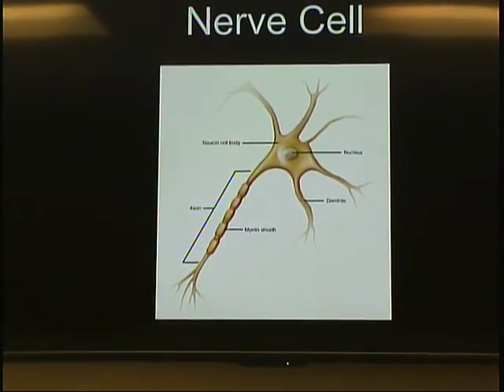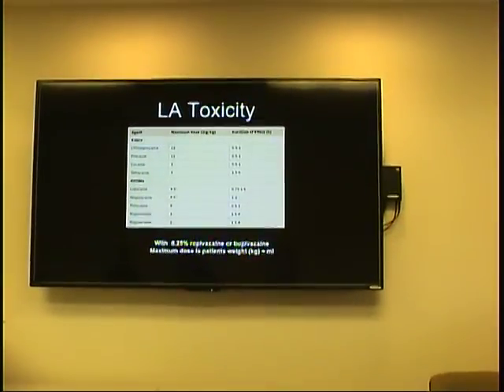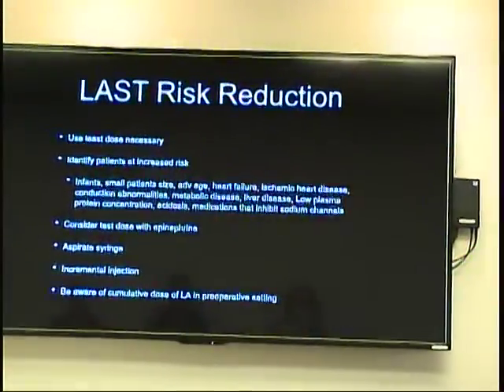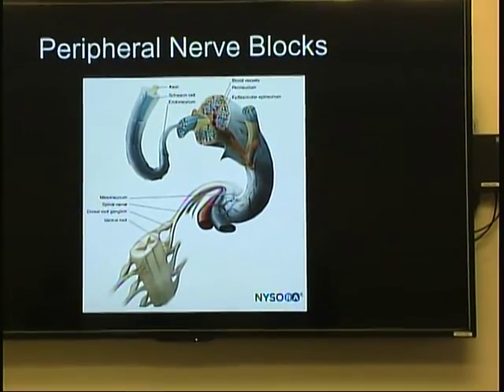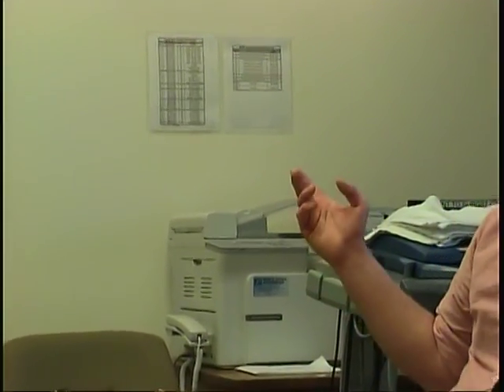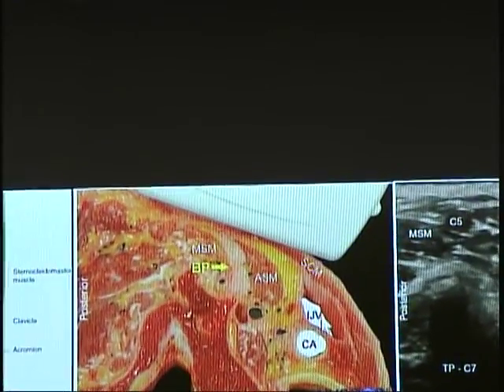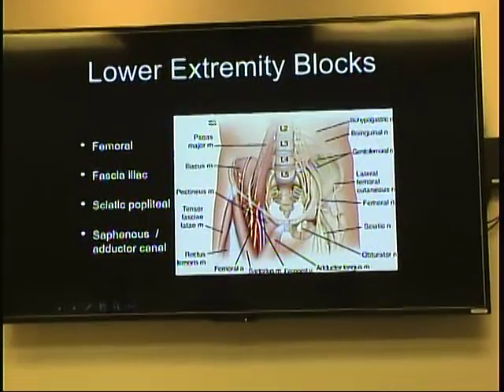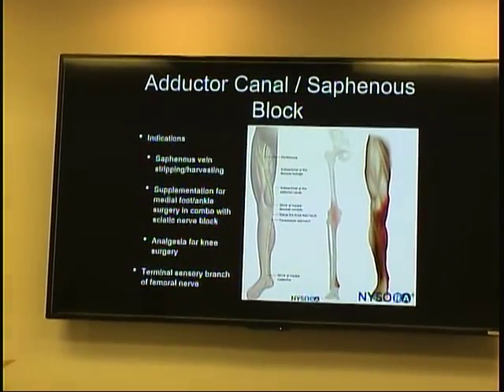Regional Blocks/Dr. Zeitlin Feb. 2019